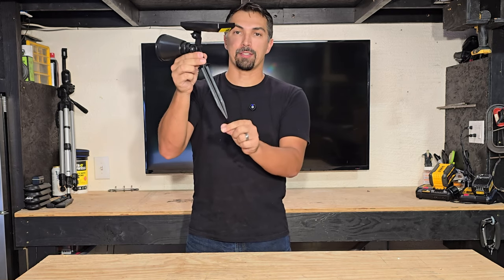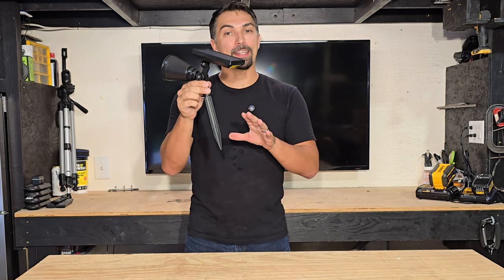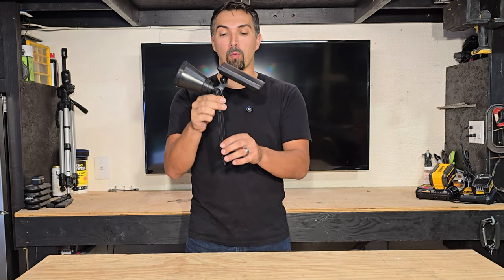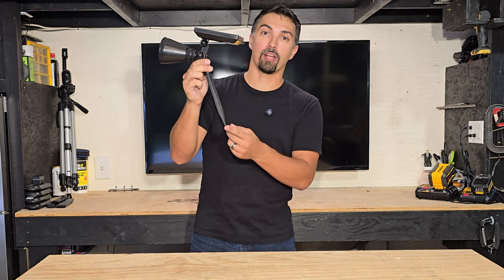Get Ready for a Solar Spot Light That Will Change Everything!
InnoGear Solar Lights Outdoor Waterproof Solar Garden Light for Outside Yard Landscape Lighting Pathway Spot Lights Spotlight Wall Light Auto On/Off, Pack of 2 (Warm White) on AMAZON

Amazon Storefront